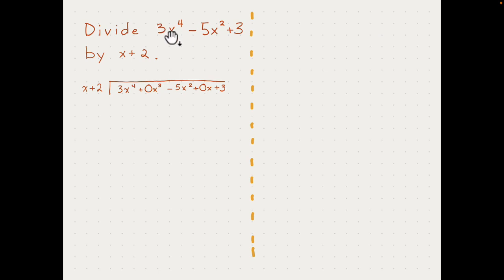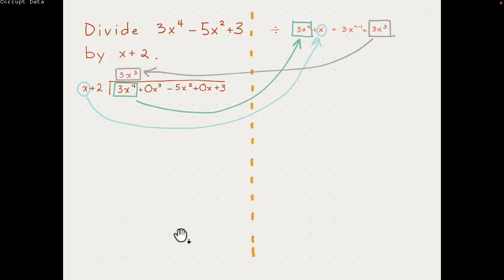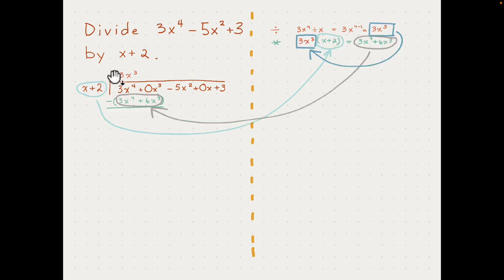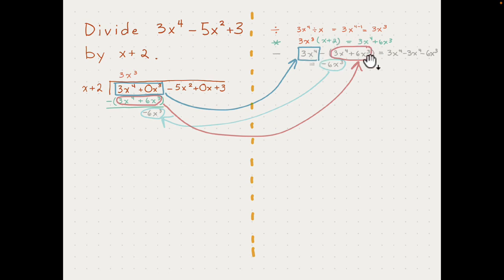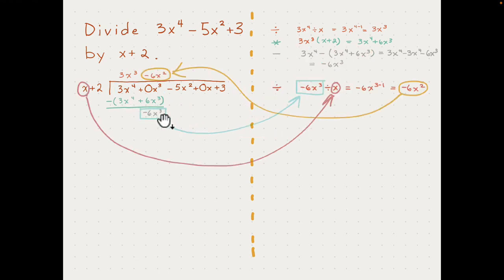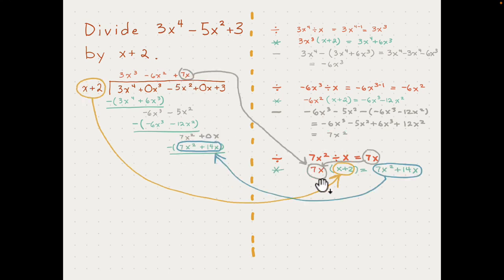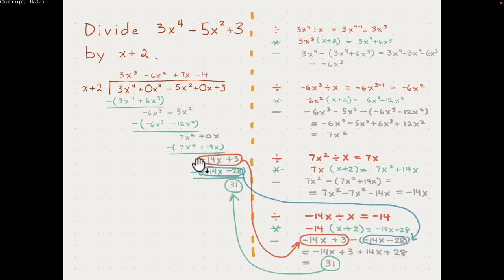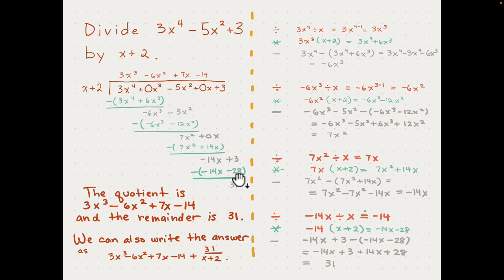Polynomial Long Division:A Very Detailed Annotated Example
Long division can be easier than you think.  I have added a side panel to show what we are really doing when we write the work out for a long division problem.  Sometimes if we just see something a little differently or if a little more work is shown, all of the sudden it makes perfect sense.  I hope that I can help you get there with this.  Please "like" the video if it helps!!!
Here is the pdf I am using (my own intellectual property)